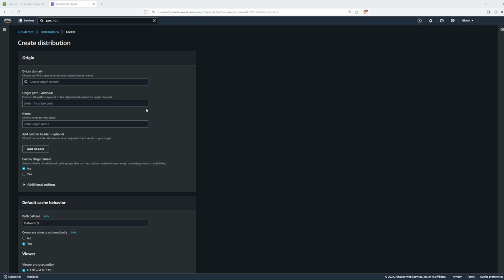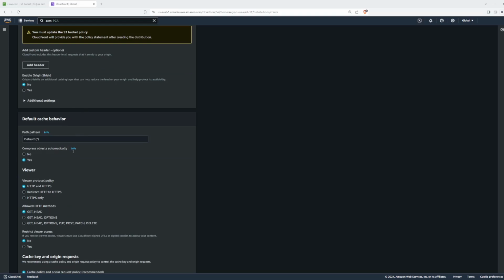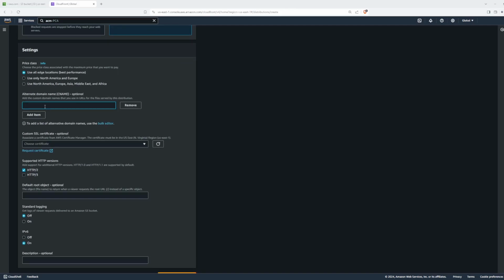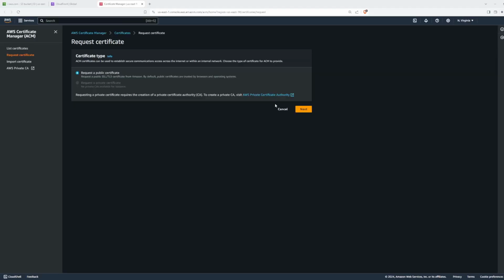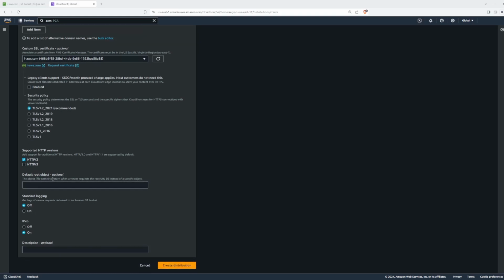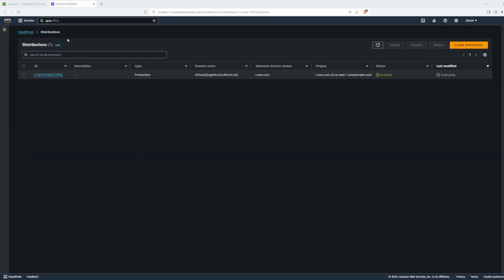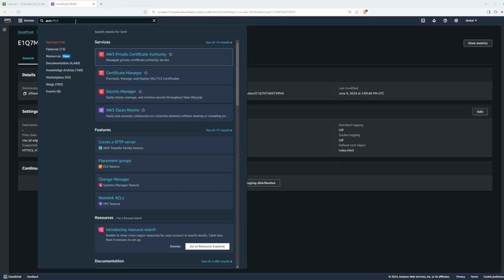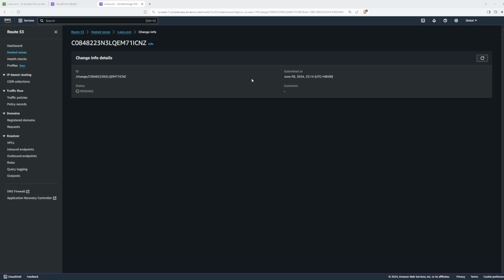Static Website on AWS Using S3, Cloudfront and Route 53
This is a quick video on how to create a static website on AWS using S3, CloudFront, Route 53, and AWS Certificate Manager. By the end of this video, we'll have a fully functional static website with a custom domain and HTTPS support.